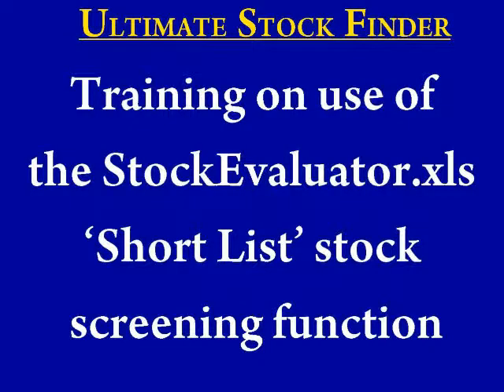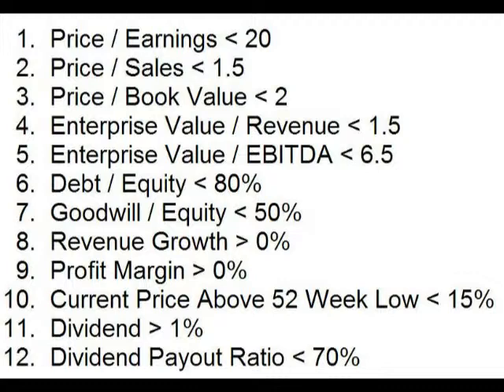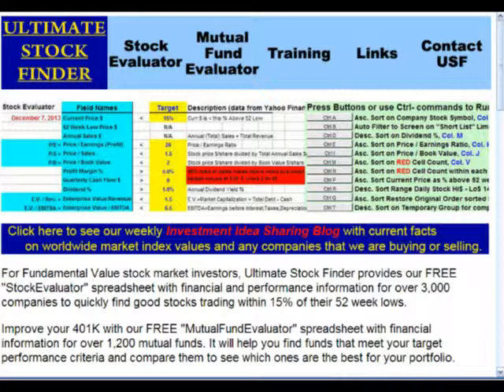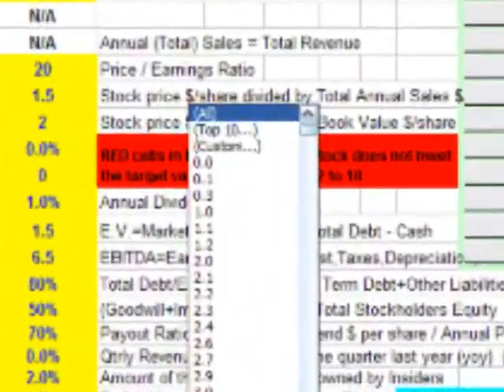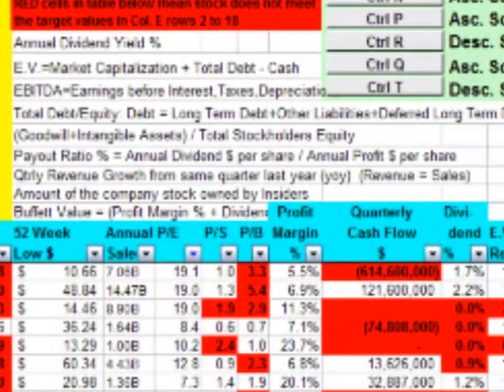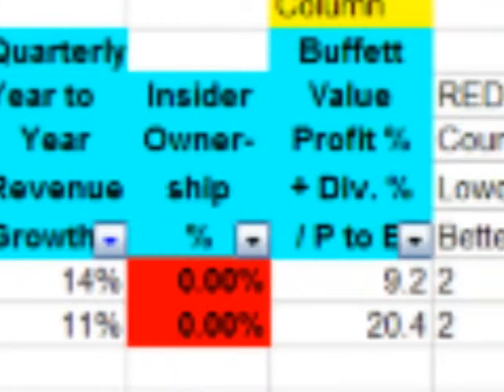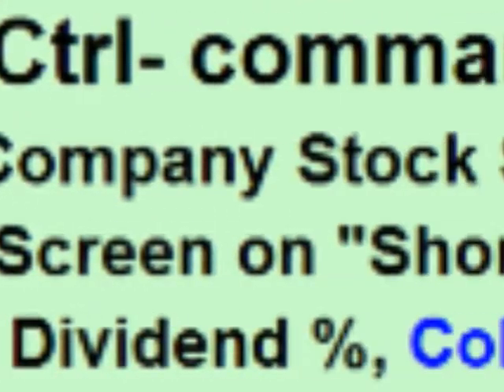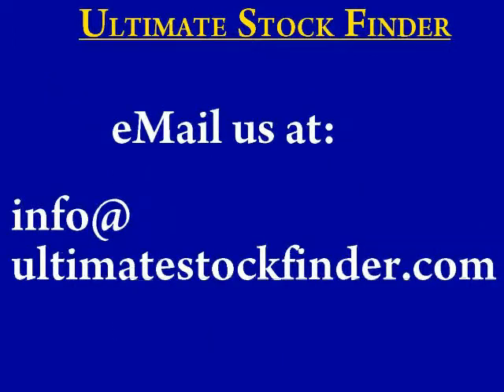Stock Evaluator 'Short List' Screener Training Video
This video shows how to use the Stock Evaluator 'Short List' stock screener to find stocks with good fundamental values and also to change the pre-set screening limits to be your preferred limits for 12 fundamental value criteria.  The starting pre-set criteria and limits are:
 1. Price / Earnings Less Than 20
 2. Price / Sales Less Than 1.5
 3. Price / Book Value Less Than 2
 4. Enterprise Value / Revenue Less Than 1.5
 5. Enterprise Value / EBITDA Less Than 6.5
 6. Debt / Equity Less Than 80%
 7. Goodwill / Equity Less Than 50%
 8. Revenue Growth Greater Than 0%
 9. Profit Margin Greater Than 0%
10. Current Price Less Than 15% Above 52 Week Low
11. Dividend Greater Than 1%
12. Dividend Payout Ratio Less Than 70%

Get started now, Download our FREE StockEvaluator 'Short List' and get more information for individual investors at our

Mutual Fund Evaluator has its own 'Short List' that allows this same screening limit personalization.